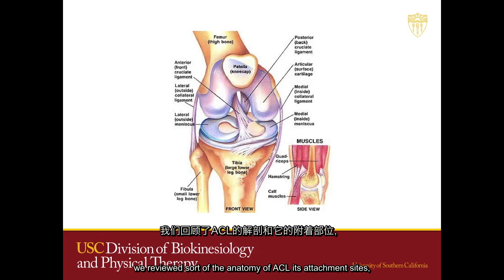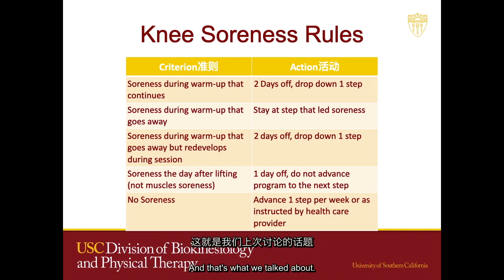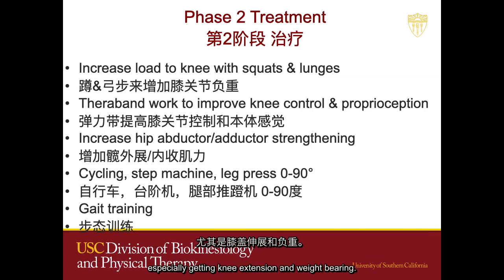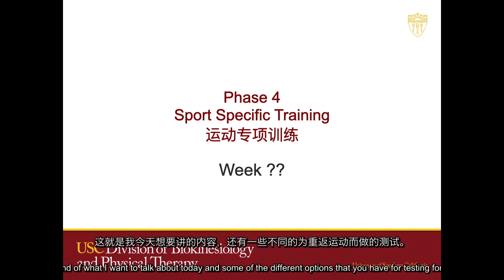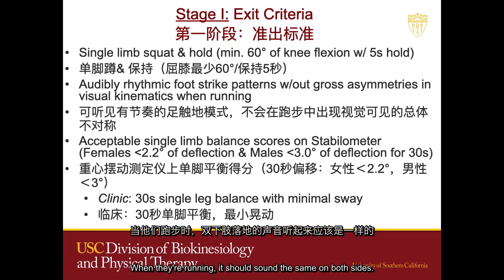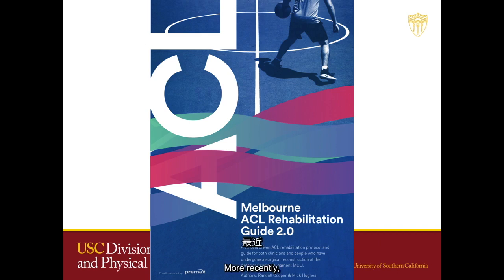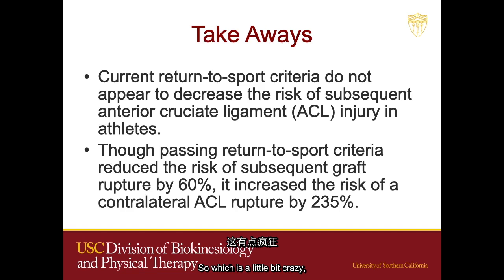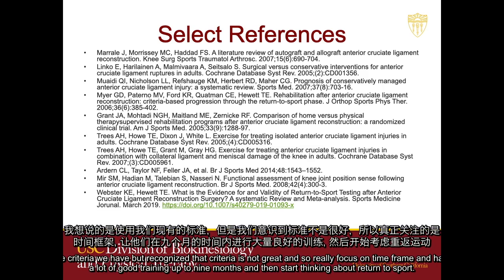二、韌帶損傷的生物運動力學和管理：09 前交叉韌帶重建 第2部分